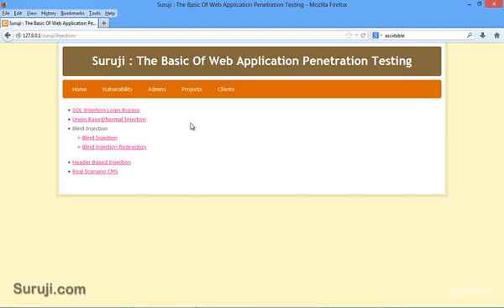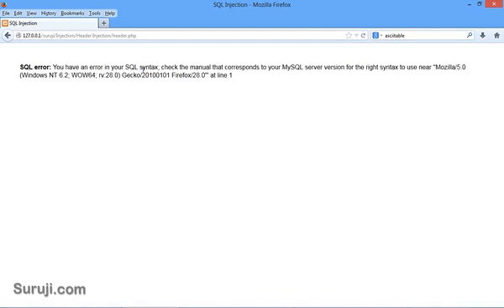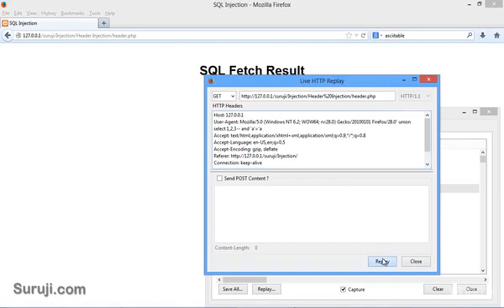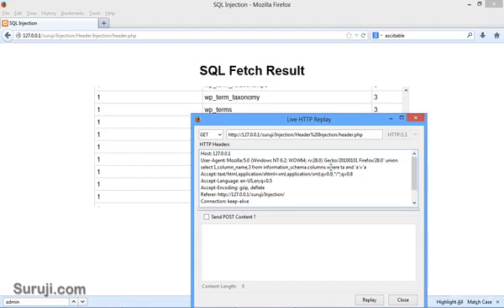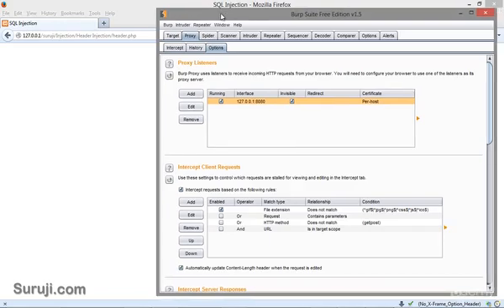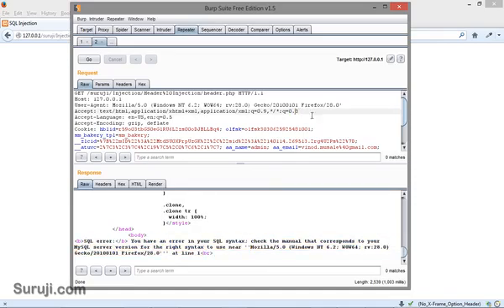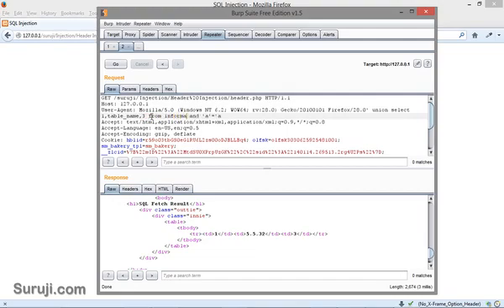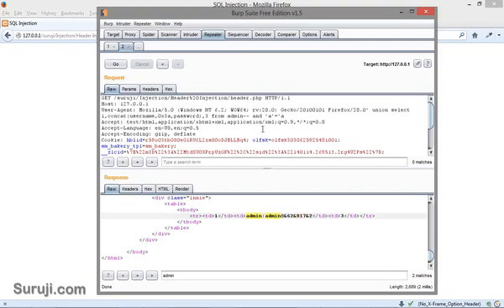SQL Injection - Header Based SQL Injection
Business Logical Vulnerability,
penetration testing,
security testing,
application security testing,
security testing tools,